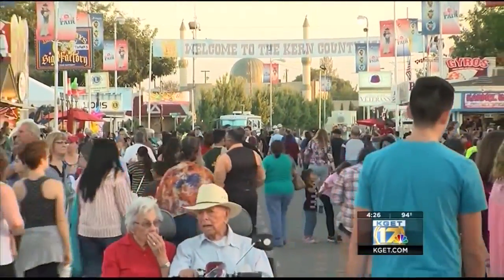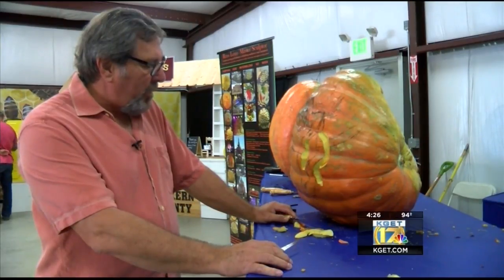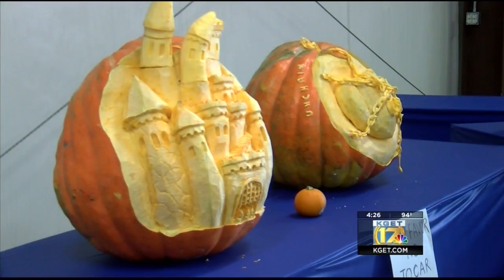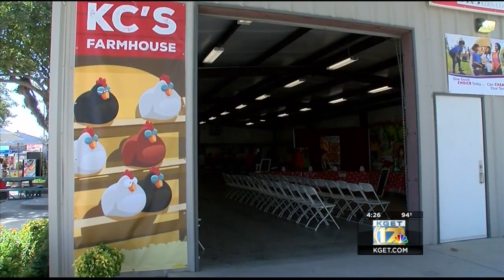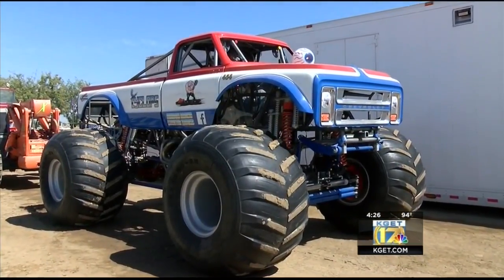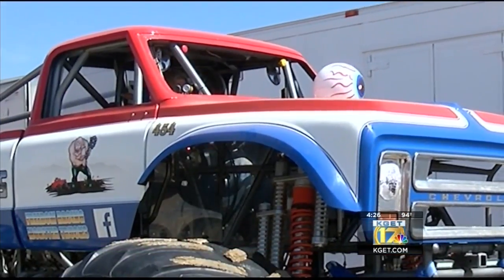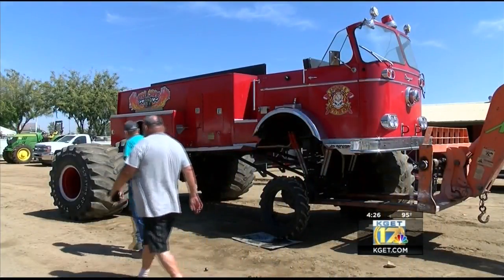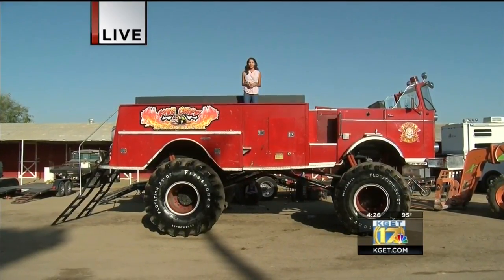17 News at the fair: New attraction preview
Monster trucks will take over the Grand Stand for the first time in over 20 years.